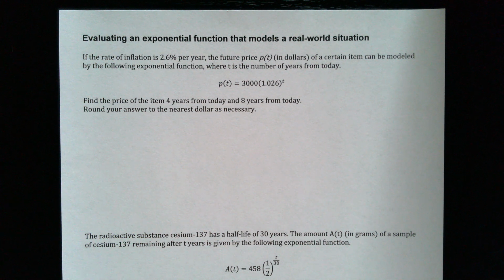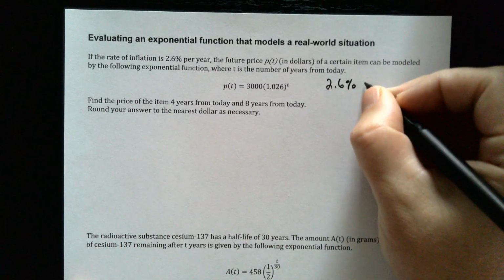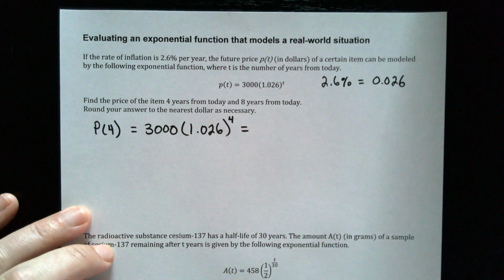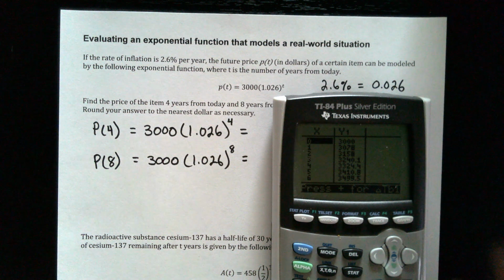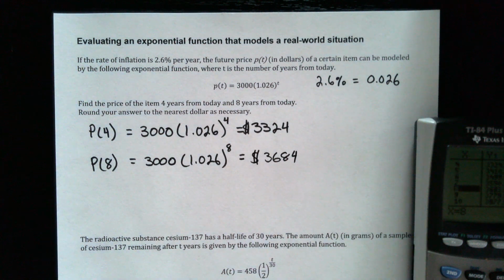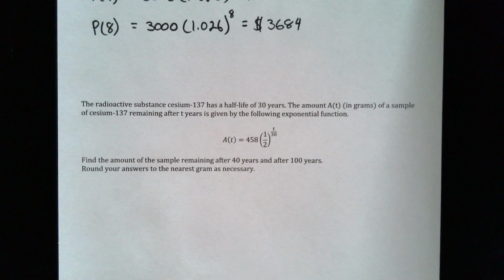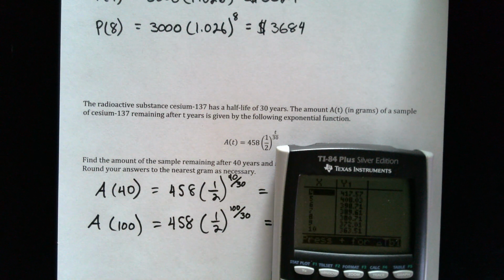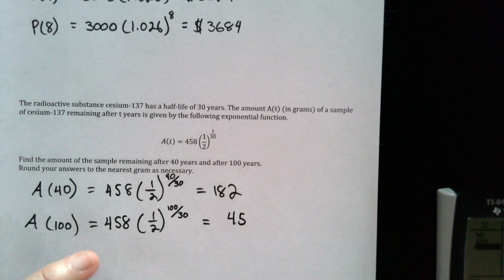Evaluating an Exponential Function that Models a Real World Situation